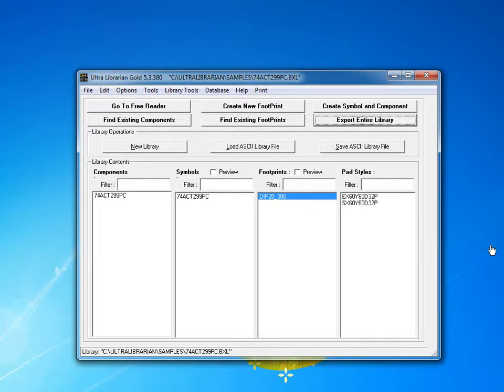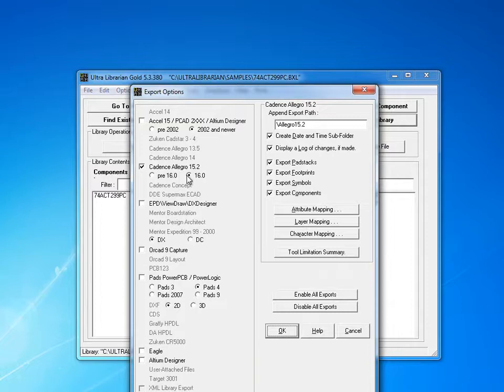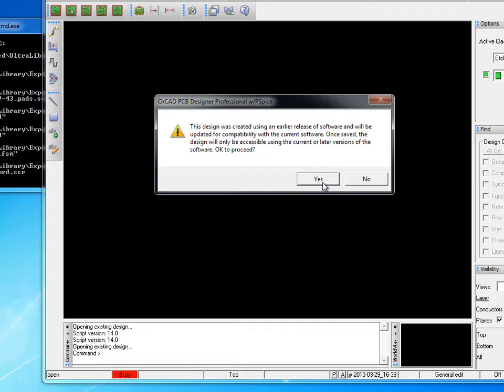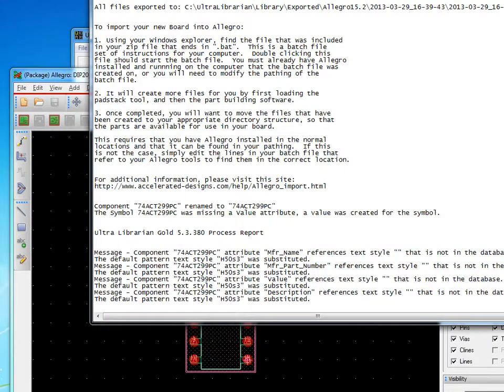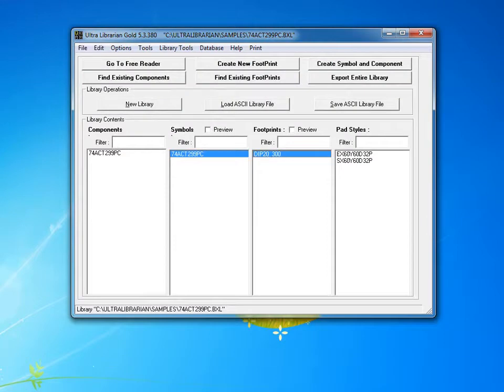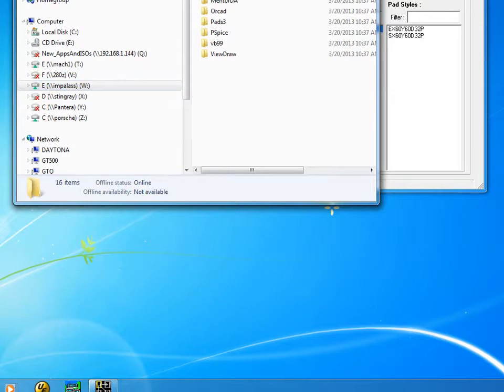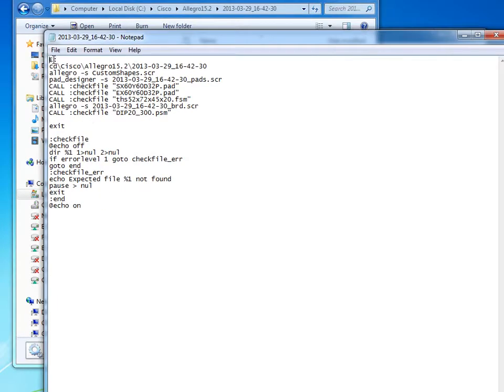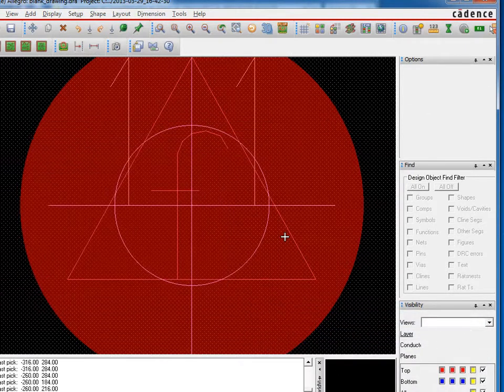Allegro Library Export 2013